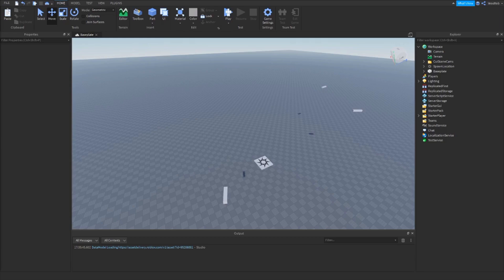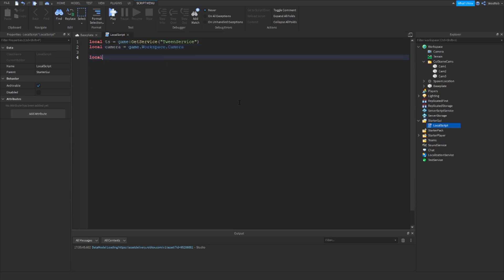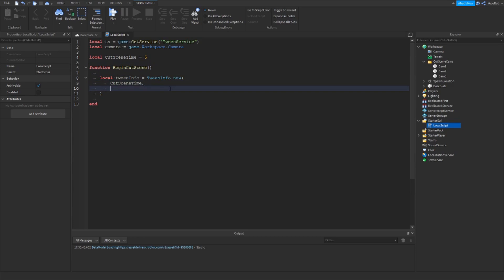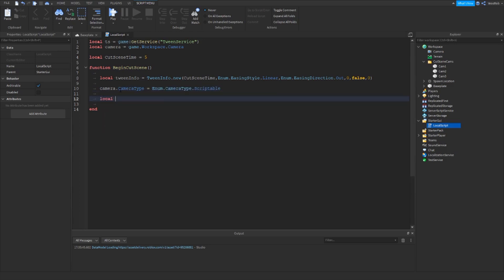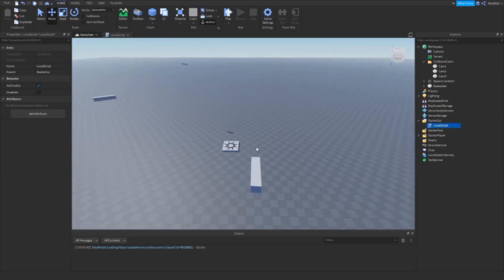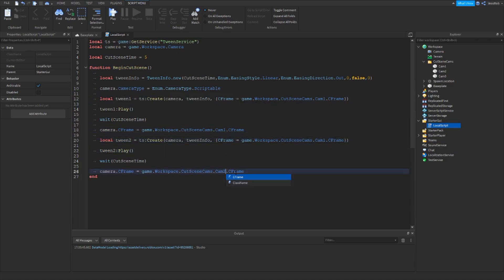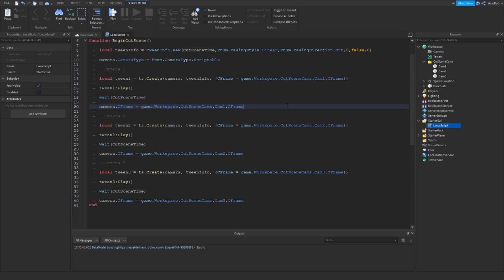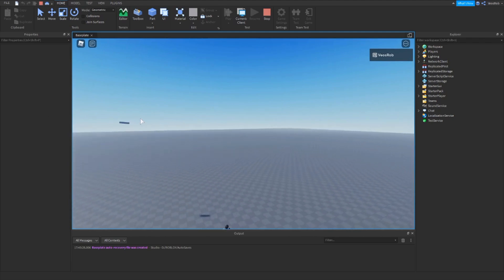How to make a Cut Scene System! | Roblox Studio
Hello!

You can find all of the source code for this video and my other videos in this discord server: